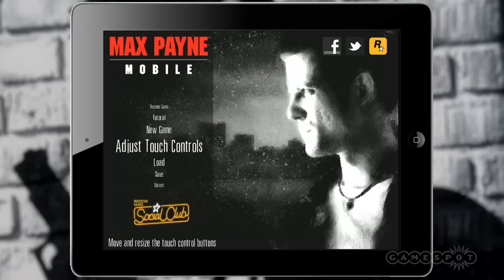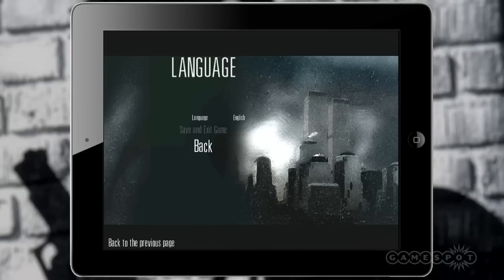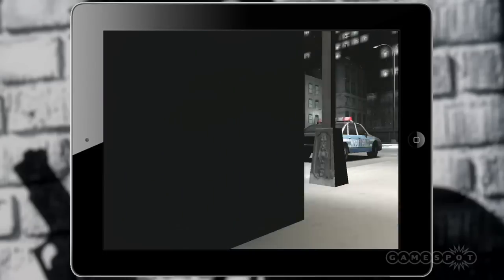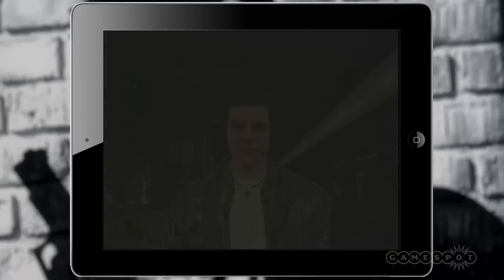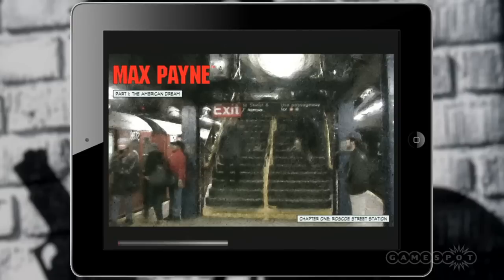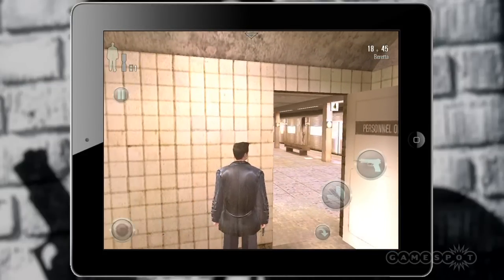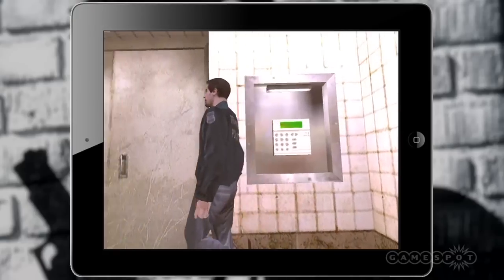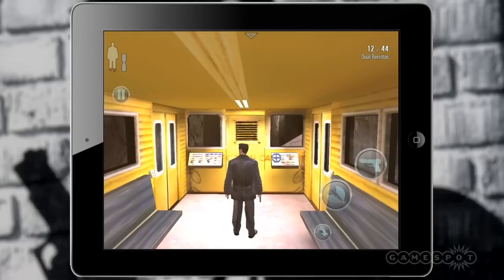GameSpot Now Playing - Max Payne Mobile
Have a hankering to dive around like it's 2001? Join Dan Chiappini as he plays around with the first 10 minutes of Max Payne Mobile!

Follow Max Payne Mobile at GameSpot.com!